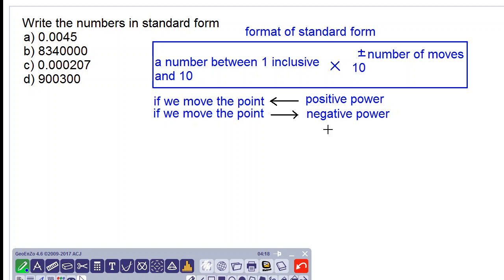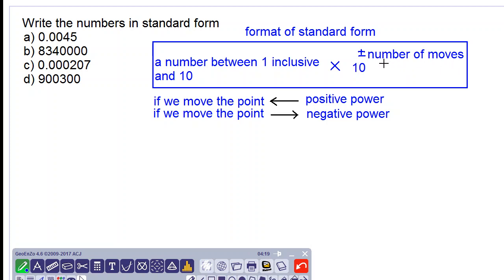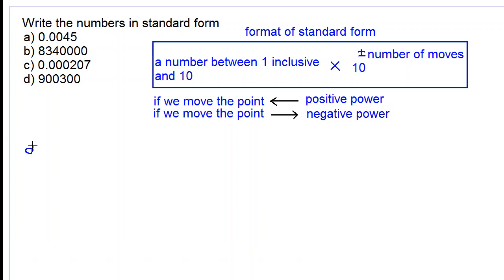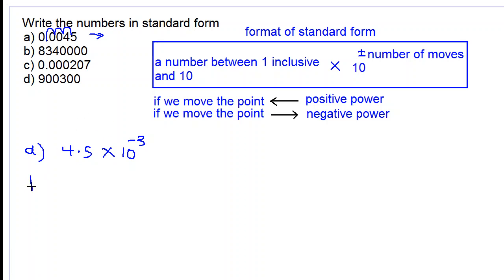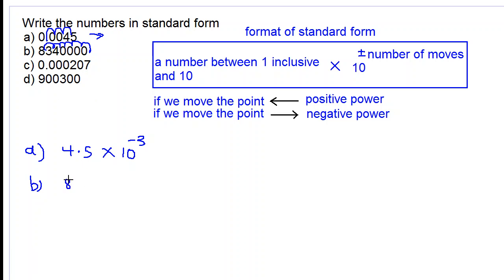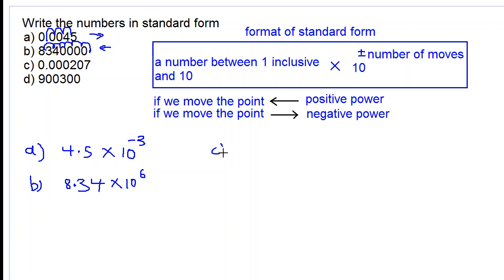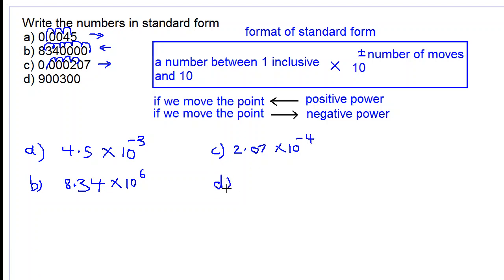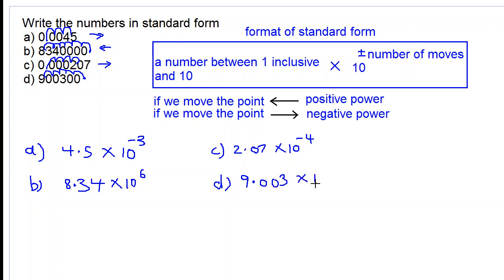writing decimals in standard form